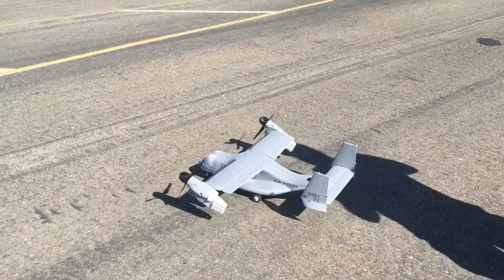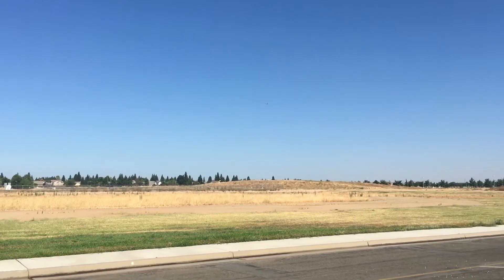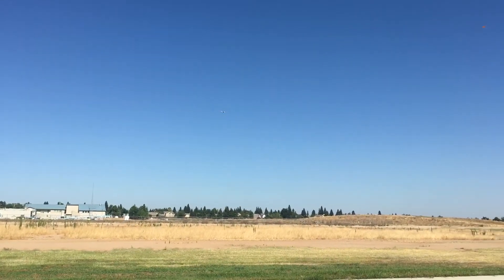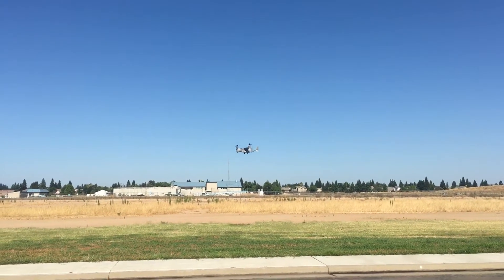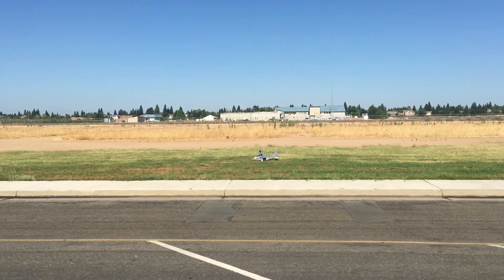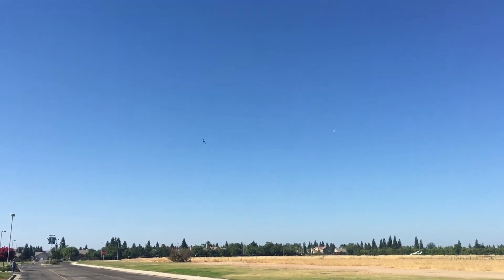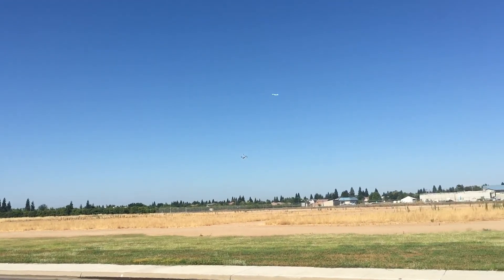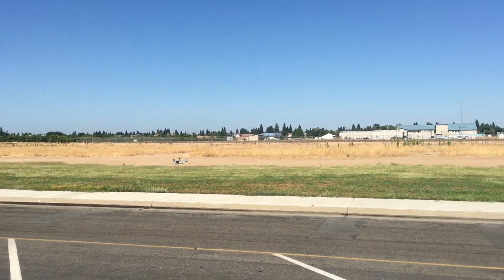V-22 flight with throttle percent callouts